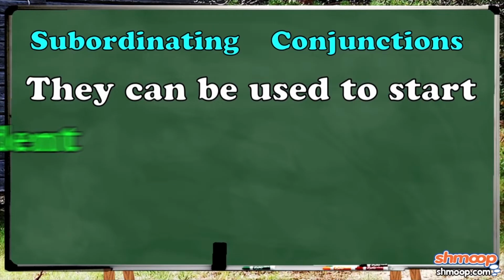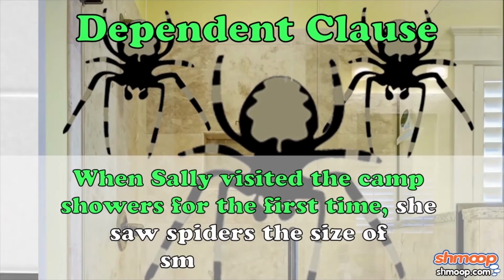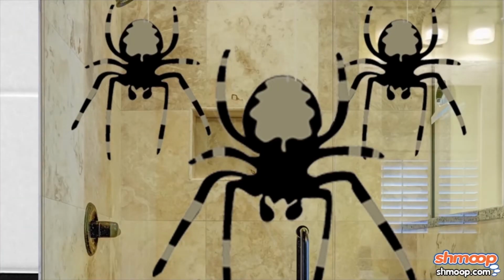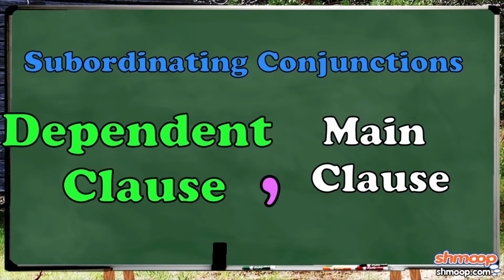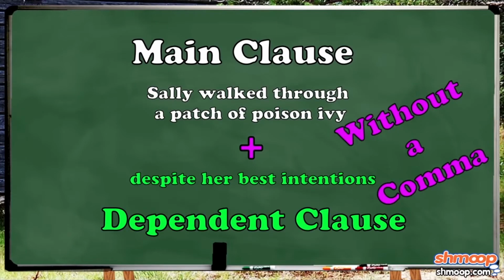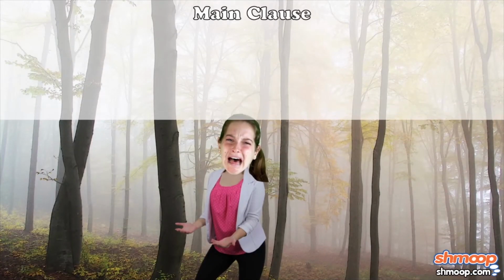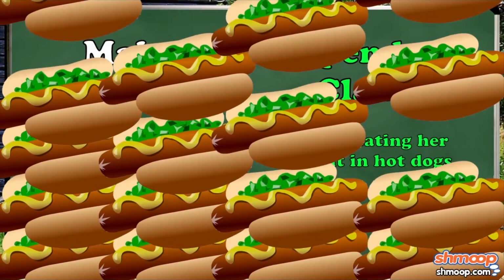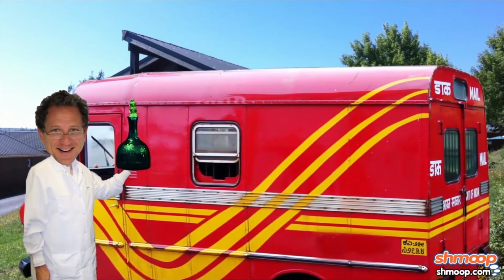Because at the Beginning of a Sentence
In this video, learn the proper way to use "because" at the beginning of a sentence. Especially, if you do it wrong all the time.